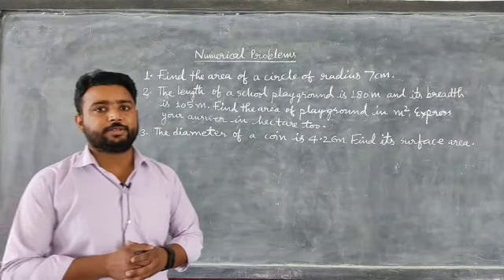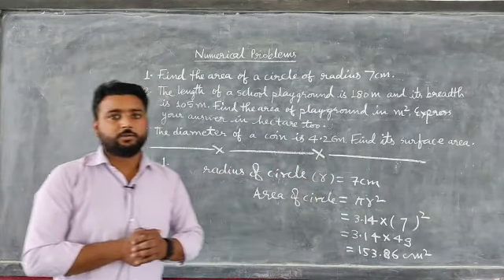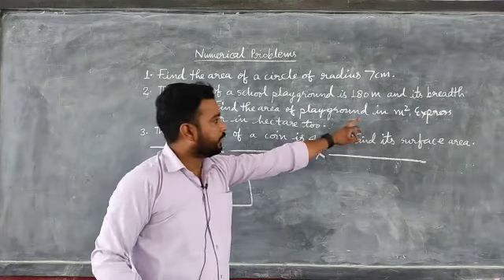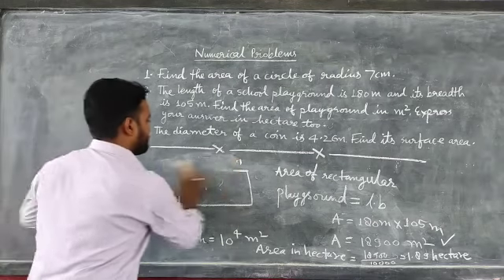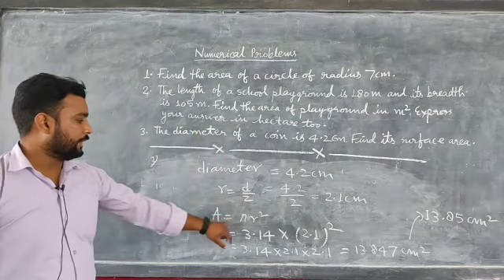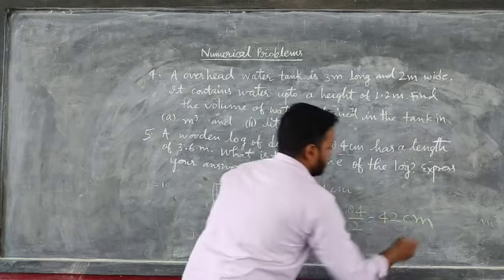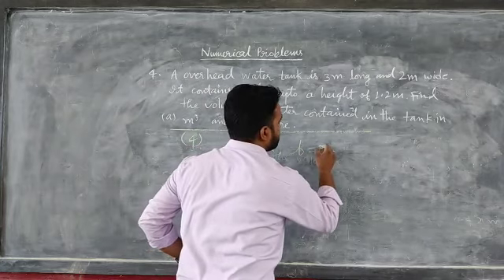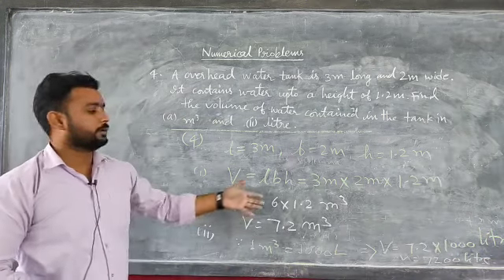SCIENCE CLASSES ||VI,VII&VIII|| Numericals Based On Area & Volume #Part-01